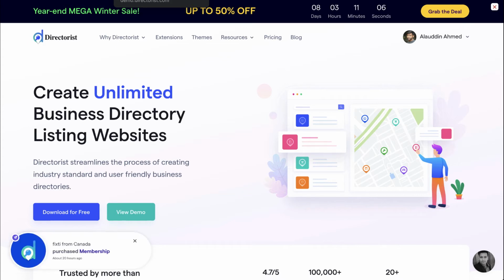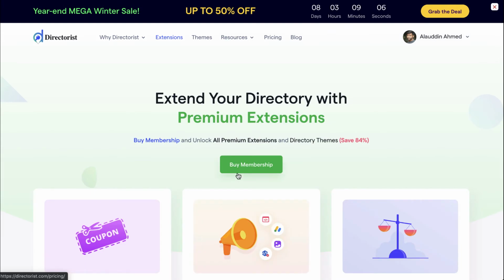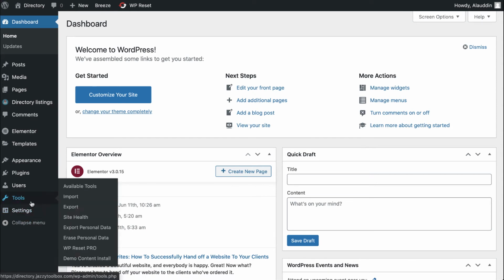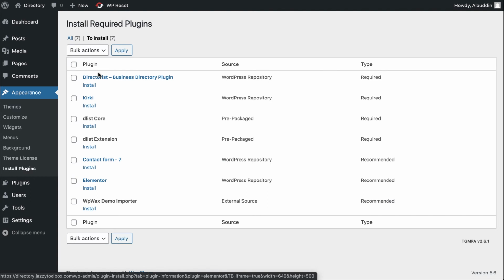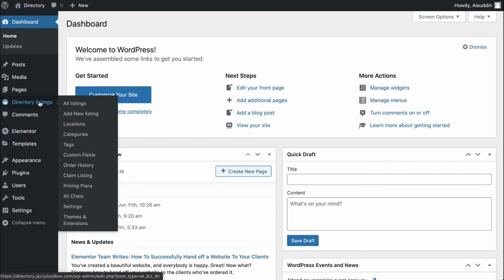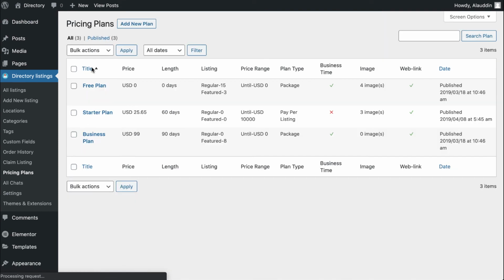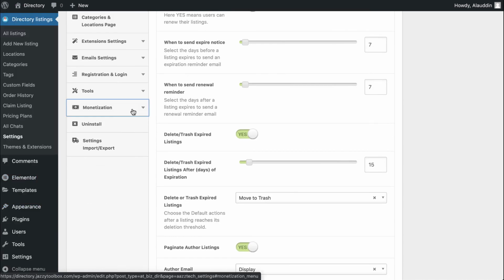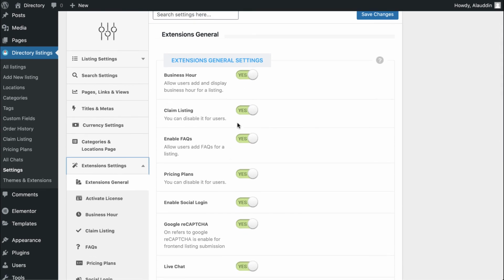Directorist WordPress Setup with dList Theme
Directorist directory plugin is a full featured plugin that works with any theme or page builder, but it looks best with the premium dList theme.

In this overview video, I show you how easy it is to install the plugin and the demo content in just a few clicks in a default WordPress install.